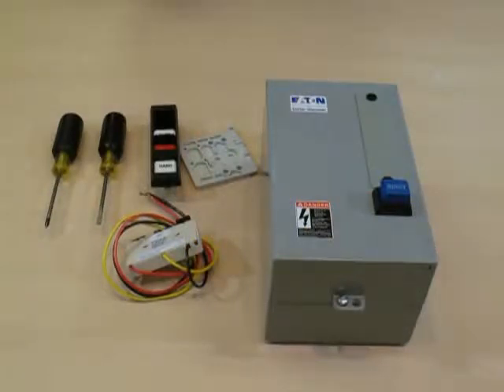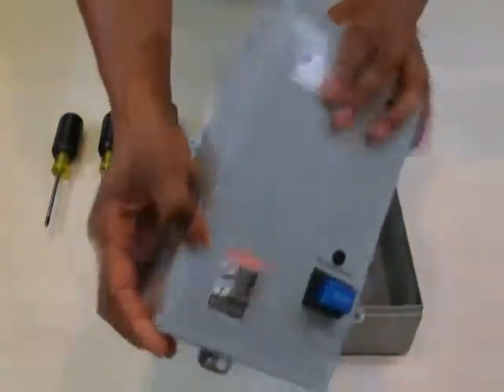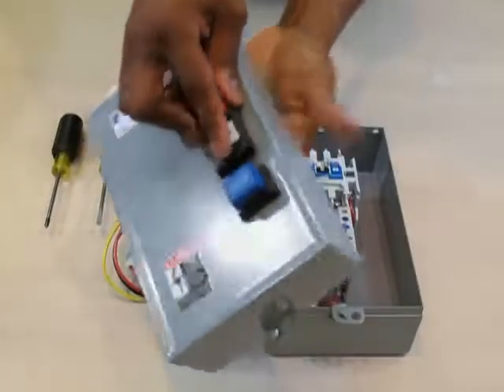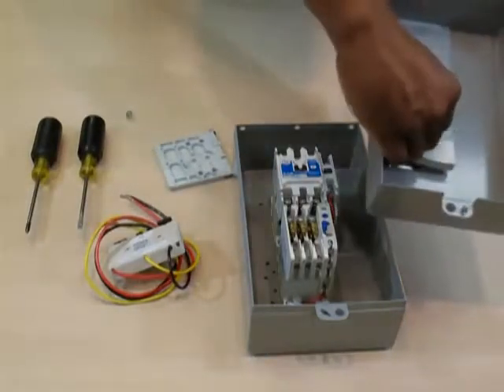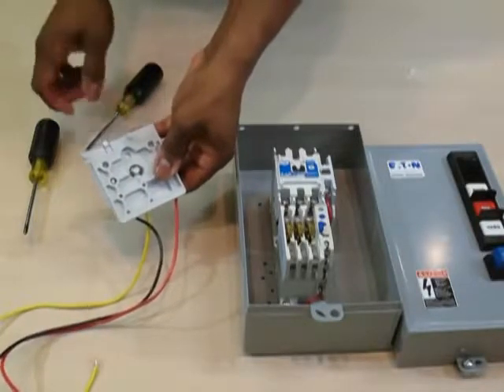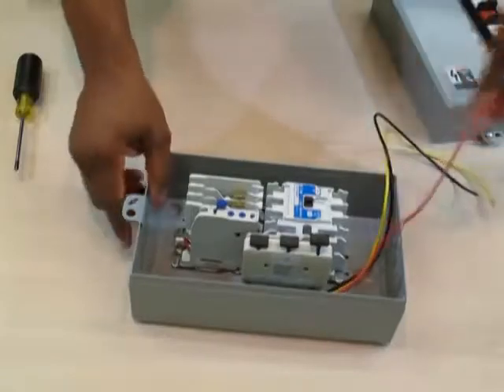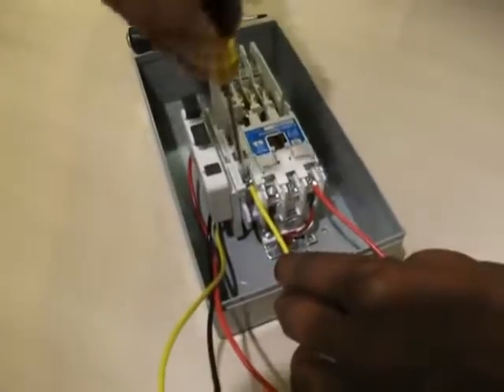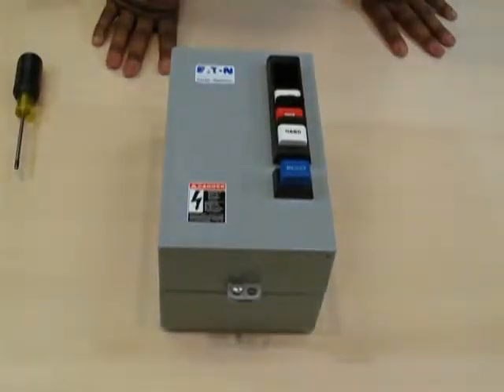Eaton- How to Install a Hand-Off-Auto Kit